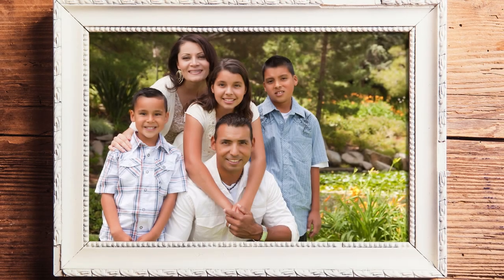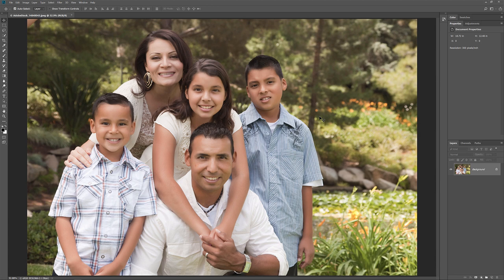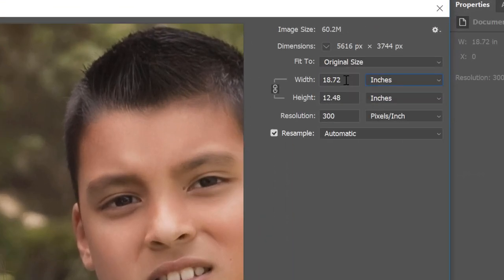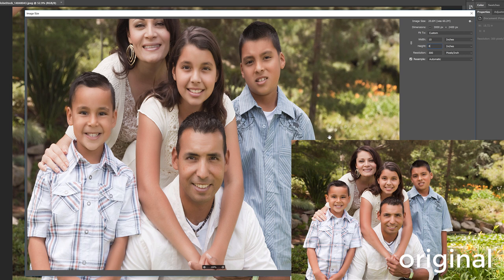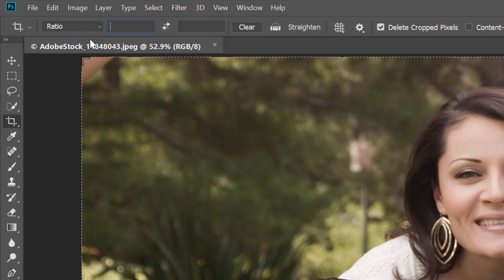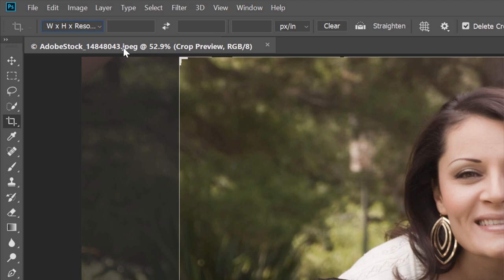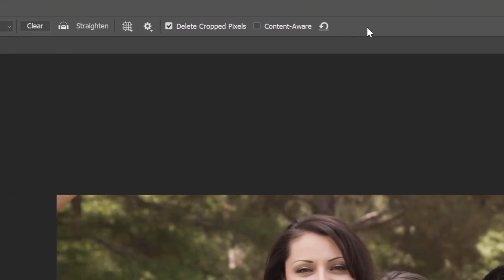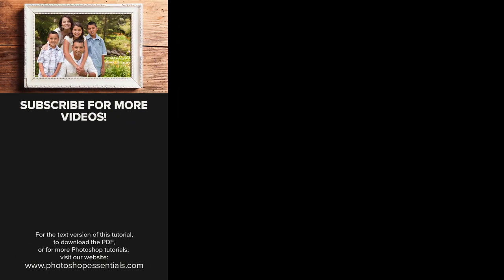Crop and Resize Photos to Any Frame Size in Photoshop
Learn how to easily crop and resize an image for any frame size you need, and how to print your image with the highest quality, using only the Crop Tool in Photoshop!

When resizing an image for print, a problem we often face is that the aspect ratio of our image is different from the aspect ratio of the frame we want to place the image into. Since we can't change the frame size, we need a way to change the aspect ratio of the image. In this video, I show you how easy it is to both change the aspect ratio and resize your image for the highest print quality using Photoshop's Crop Tool! Let's see how it works. I'm using Photoshop CC but you can also follow along with CS6.